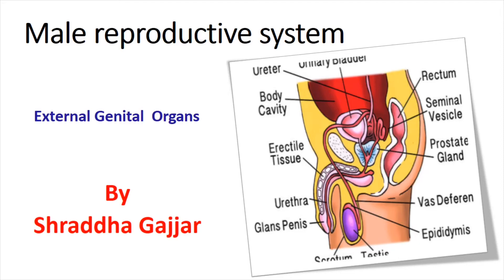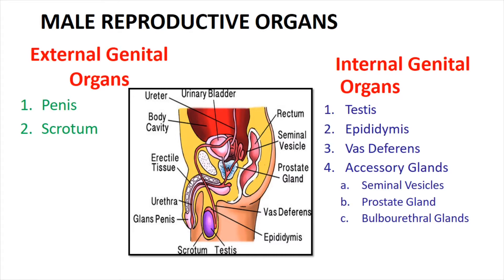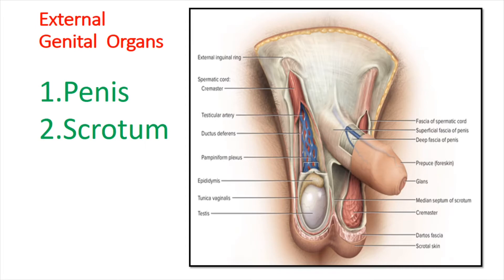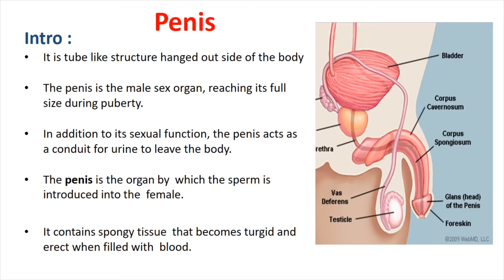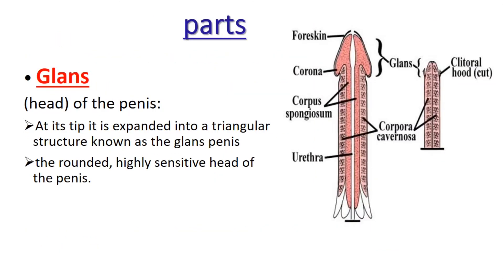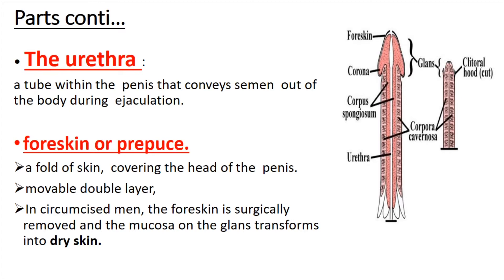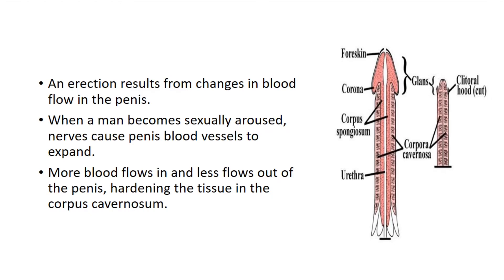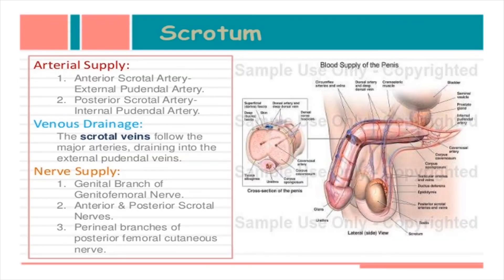male reproductive system - external genitalia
anatomy and physiology of male reproductive system.
male external genitalia

here i have attached the link of ppt or slide

if you have any doubts or query you can comment in below comment box